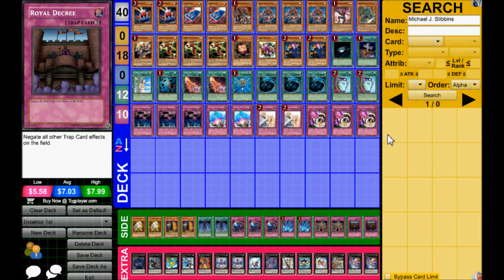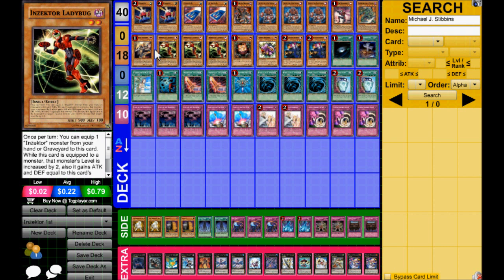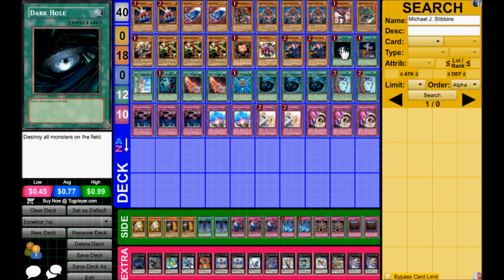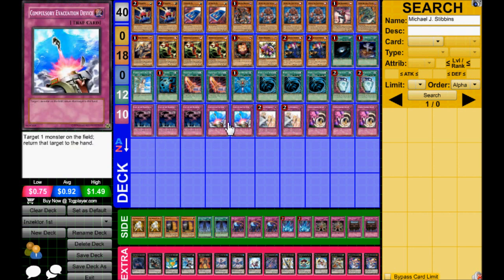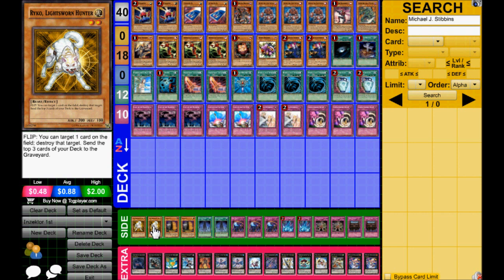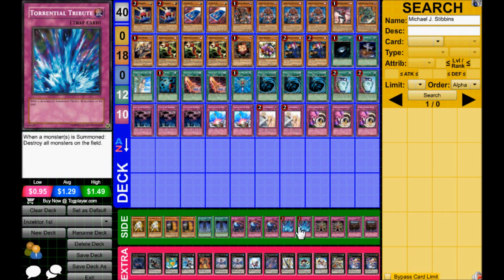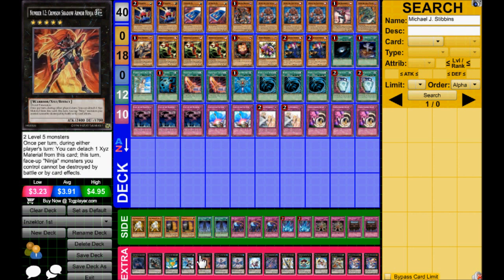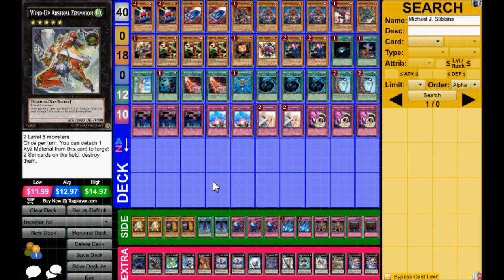Yugioh - Michael J. Stibbins Ycs Seattle Tacoma 1st Place Inzektor Deck